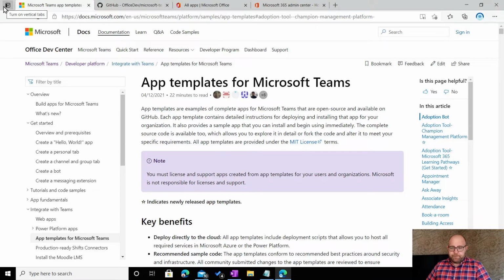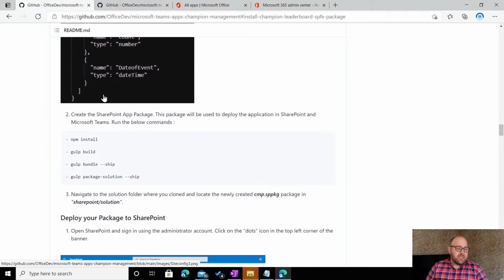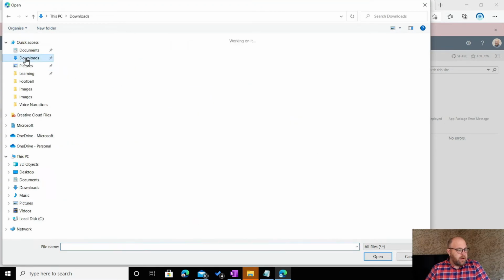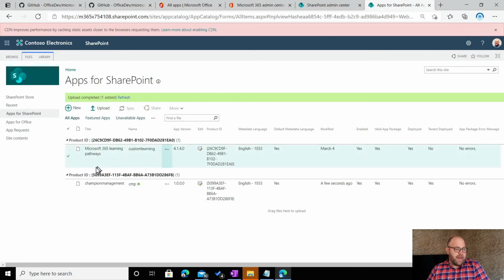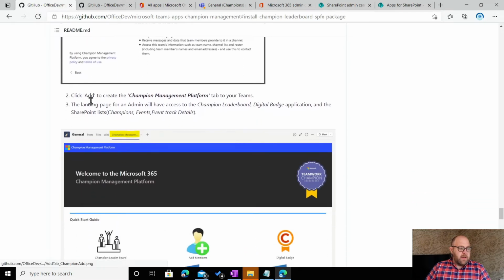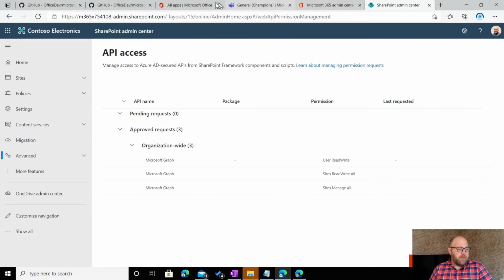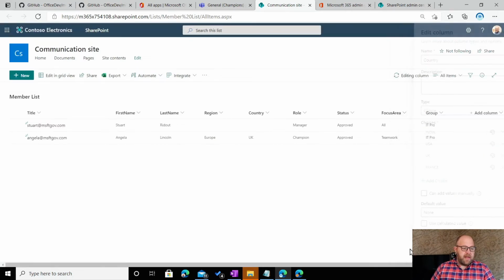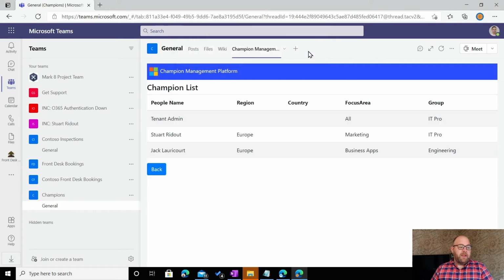Set up the FREE Champion Management app in Teams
Your champions network are your most valuable asset as you adopt new technologies.  The free Champion Management app can be installed into Teams in only a few minutes.